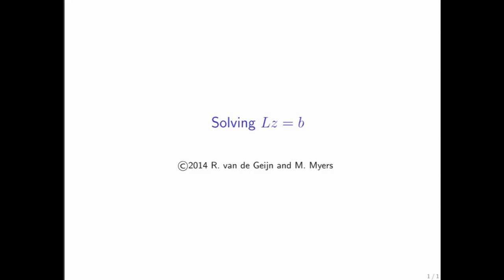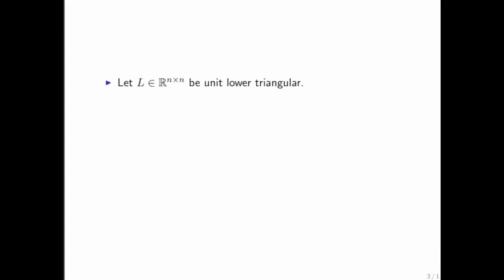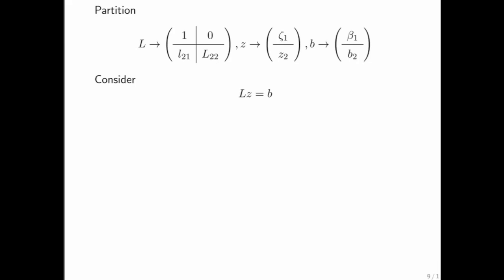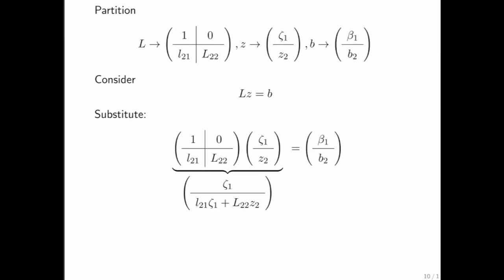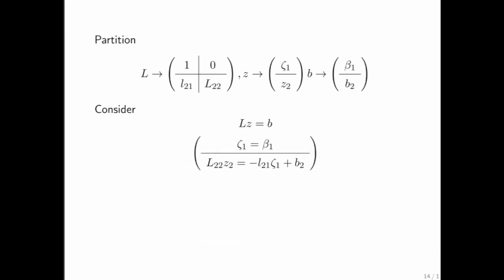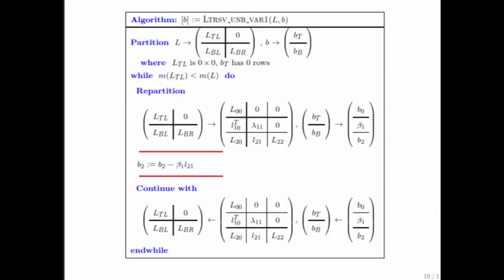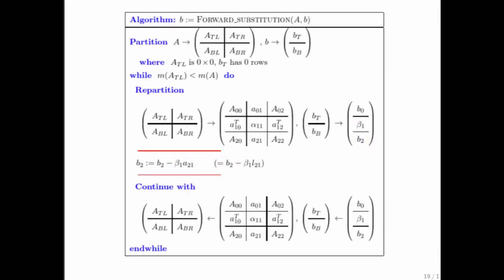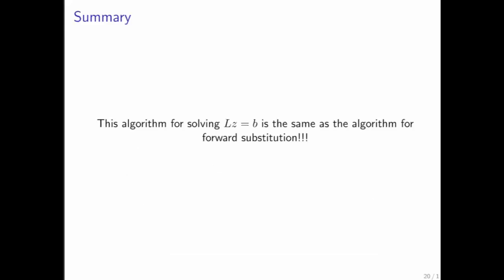6.3.2 Solving a lower triangular system/Forward substitution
6.3.2 Solving a lower triangular system/Forward substitution